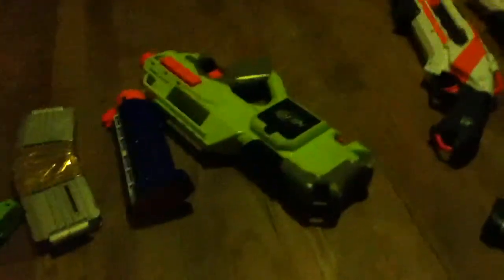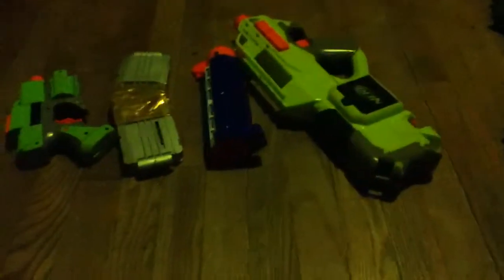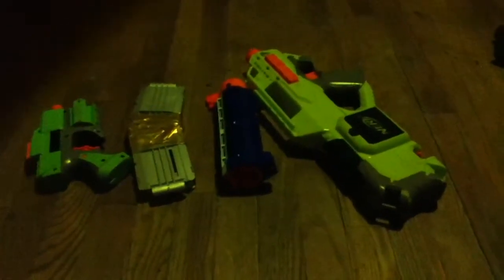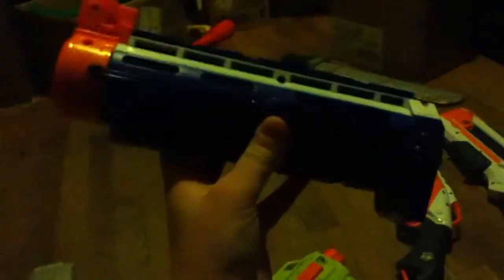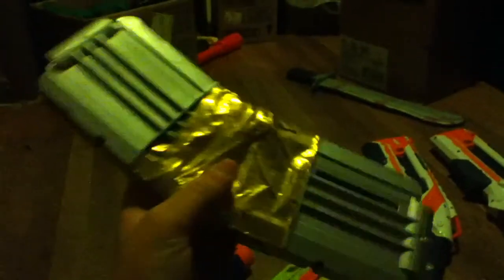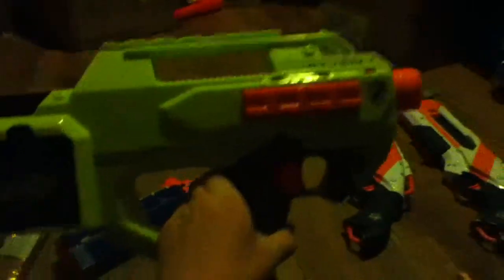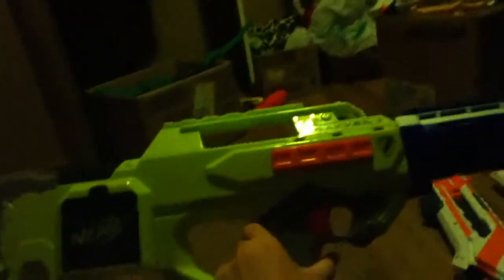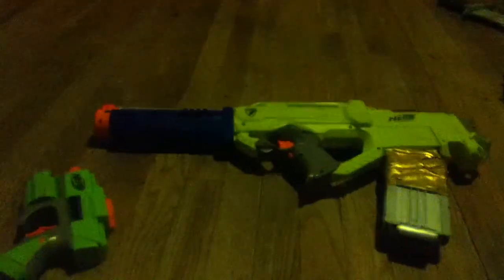How to make AUG w/master key from Cod BO